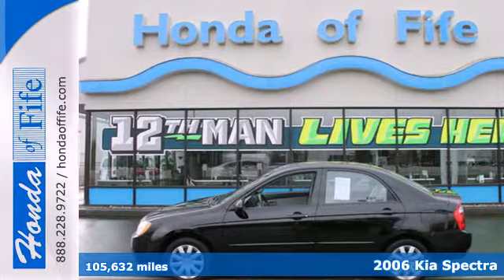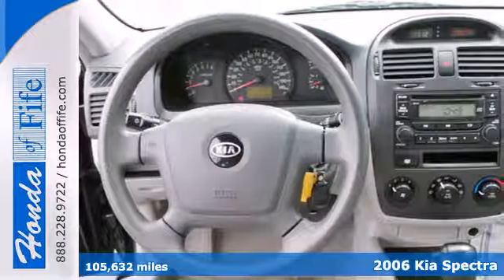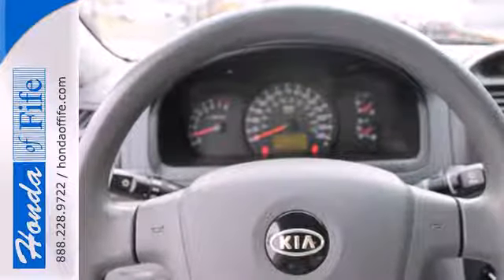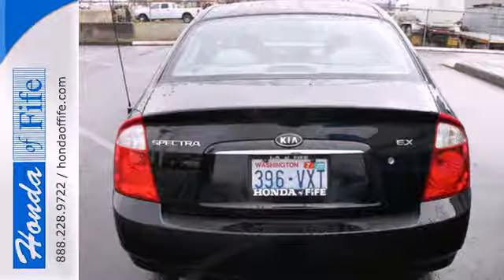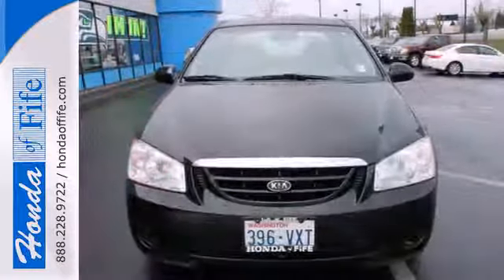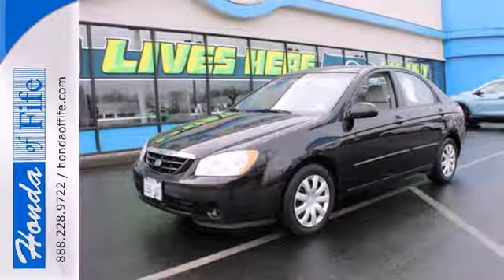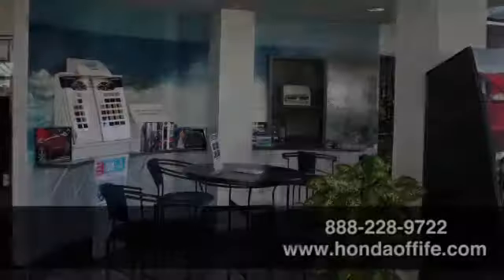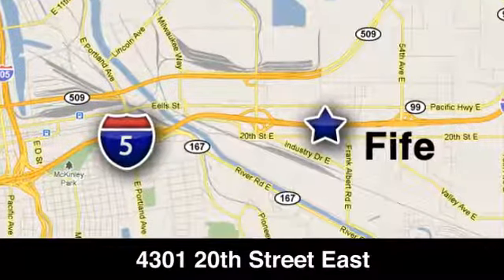2006 Kia Spectra Fife WA Tacoma, WA #731452 - SOLD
Year: 2006
Make: Kia
Model: Spectra
Trim: EX
Engine: 2.0L 4Cyl
Transmission: Automatic
Color: Black
Interior: Gray Cloth
Mileage: 105632
Stock #: 731452
Spectra EX, 4D Sedan, and Black. Call ASAP! Best color! How economical is this! Just in, this wonderful 2006 Kia Spectra comes with a 2.0L DOHC VVT engine and 4-Speed Automatic with Overdrive. This Spectra would be so much happier out helping you save money on gas instead of sitting here unappreciated on our lot. It&#39;s ready, come and get it!

Address:
4301 20th Street East